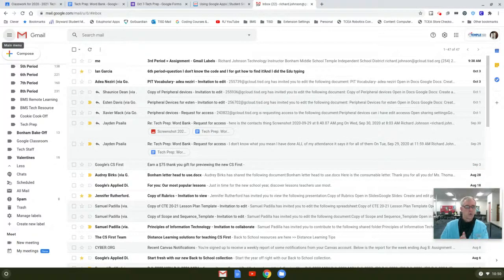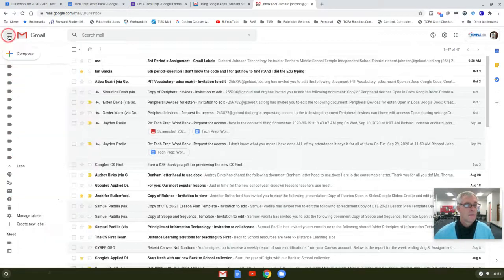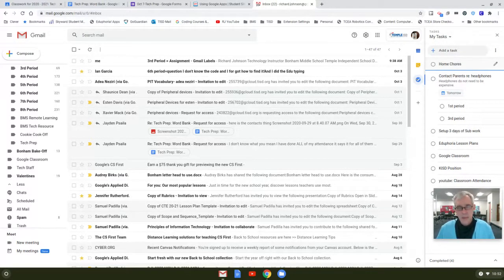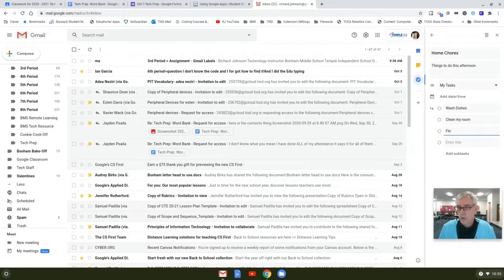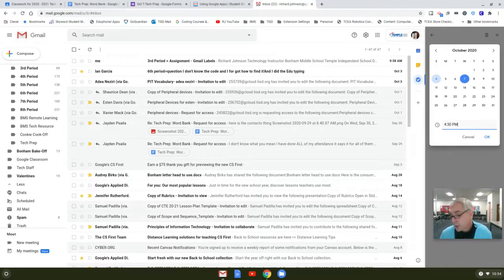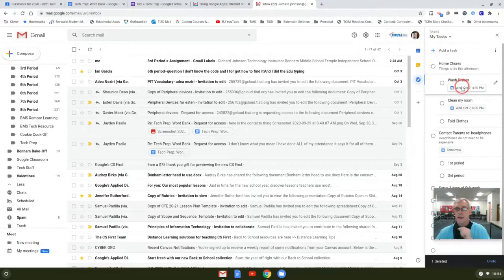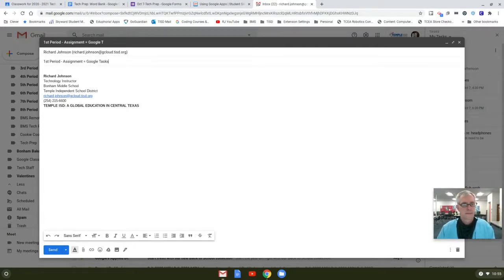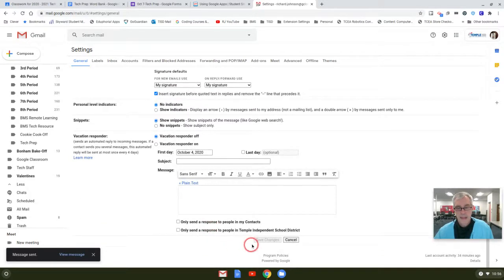TechPrep Oct 07 Google Tasks Part 2